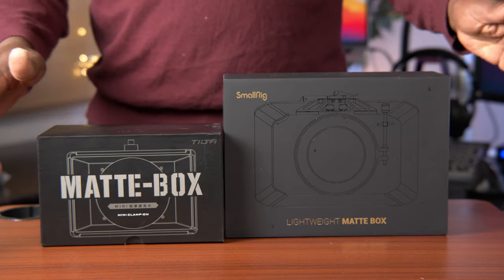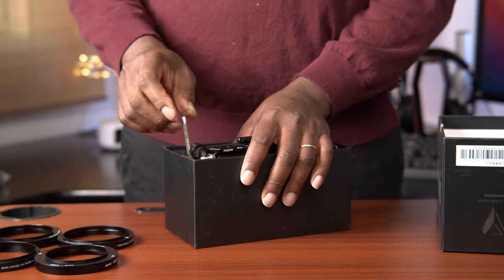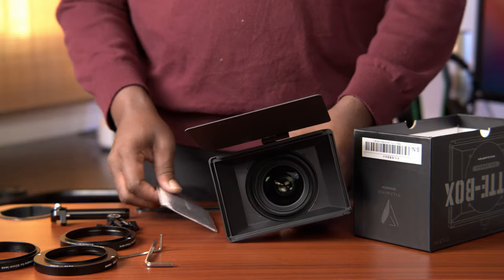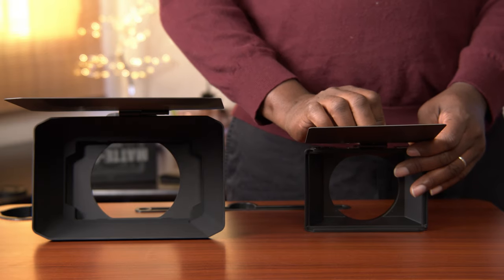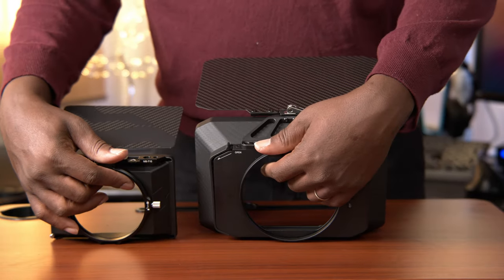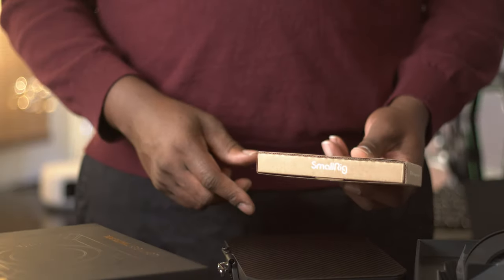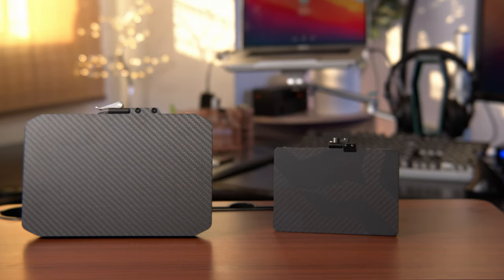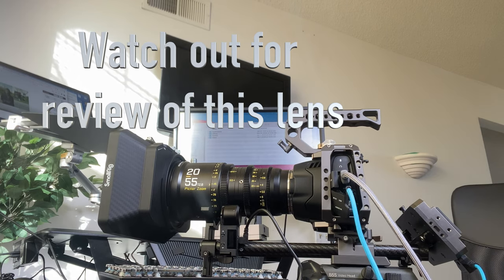SMALLRIG vs TILTA - MATTE BOX CHALLENGE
SMALLRIG vs TILTA MATTE BOX

Smallrig Mattebox
Smallrig 15mm LWS rod support for smallrig mattebox
DZOfilm Zoom 20-55mm T2.8
DZOfilm zoom 50-125mm T2.8
Famall Tripod
Bmpcc 6k Black Magic Pocket 6k
Sony FX6
SONY A7SIII
Canon R5
Red Komodo

My Cameras:
SONY FS5 MK2
Black Magic Pocket Cinema Cam.4k
Black Magic Pocket 6k
Sony A6400
Canon M50

Other gears:
TILTA V-MOUNT BATTERY PLATE FOR BMPCC 4k/6K
CAMVATE BATTERY CHEESE PLATE, 360 SWIVEL
NEWMOWA HANDGRIP
Fujian China cctv lens 35mm 1.7
Easy Hood Case for Sony Alpha A6100 A6300 A6400
REYTRIC 300wh V-mount battery
REYTRIC 190Wh Vmount Battery
MY RISER REVIEW TABLE
DJI RS2
DJI RS2 COMBO
STANDING DESK TABLE TOP RISER
Sony ILME-FX6 Cinema Line Full-Frame with SEL24105G
ATOMOS SHOGUN 7
MOZA AIR 2
ZHIYUN CRANE 3S
RAVPOWER POWER BANK
POWER PIPE for BMPCC 4k/6k
POWER PIPE for Monitors
BMPCC 6K Small Rig cage
HOLLYLAND MARS 300pro
65W PD 3.0 CHARGER